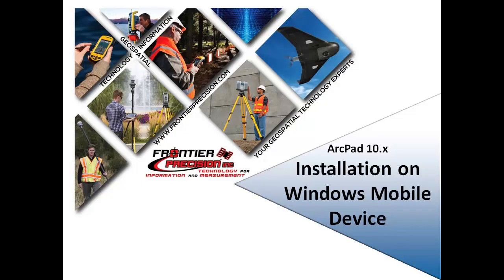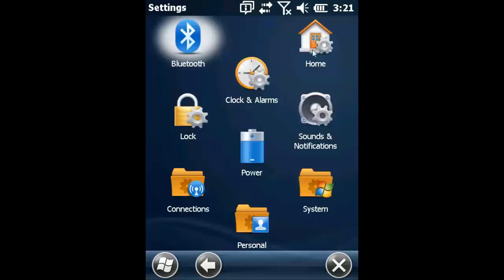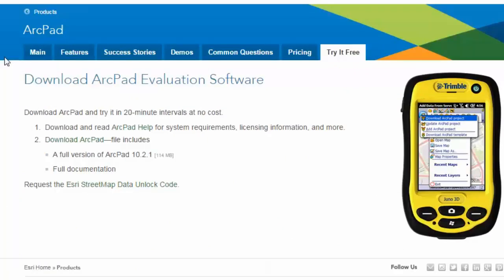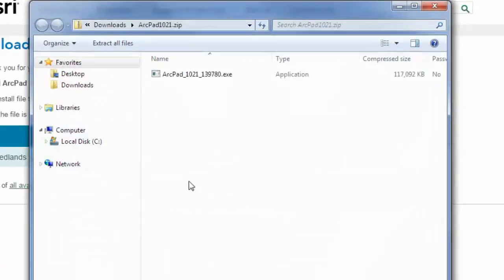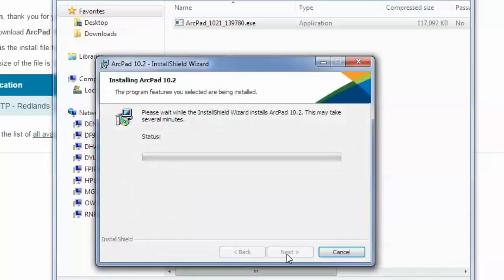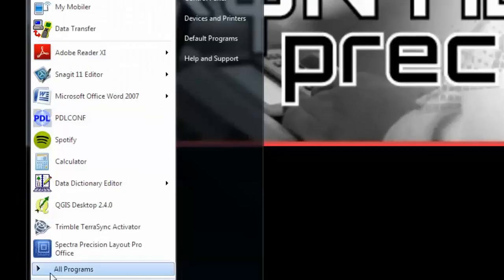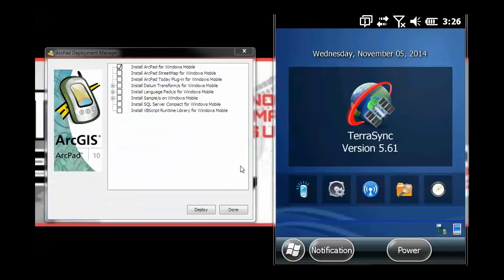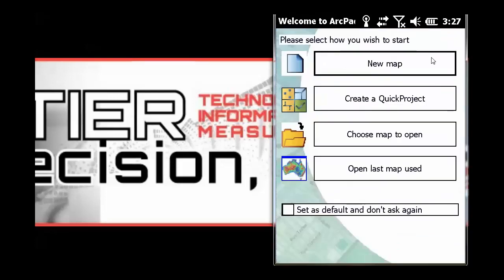ESRI ArcPad Installation for Windows Mobile Device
In this Tech Talk Video, we show you how to install ArcPad 10.x on a Windows Mobile Device. We include a how-to for removing existing versions of ArcPad, downloading the installation file, and installing the program on a Mobile Device.